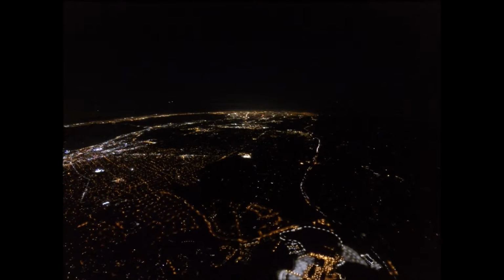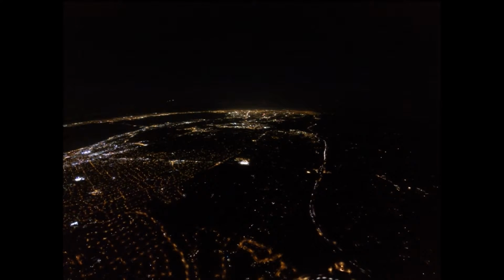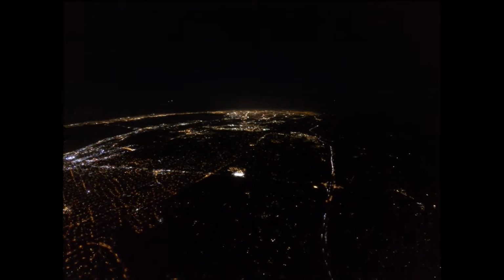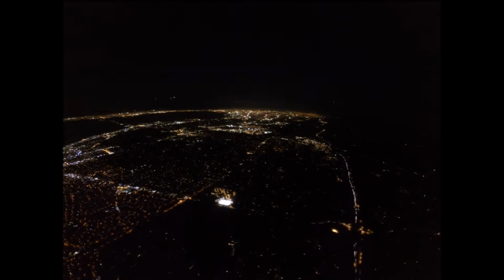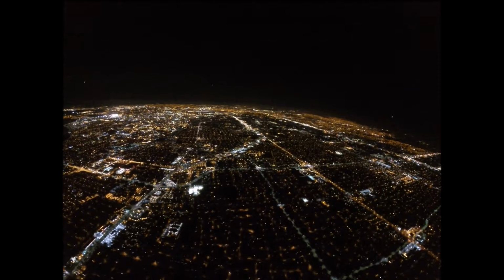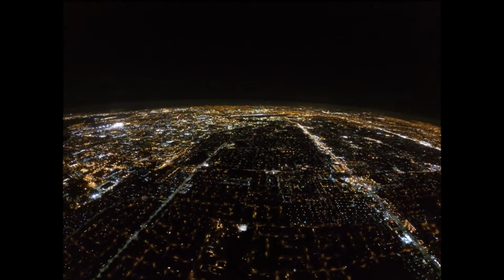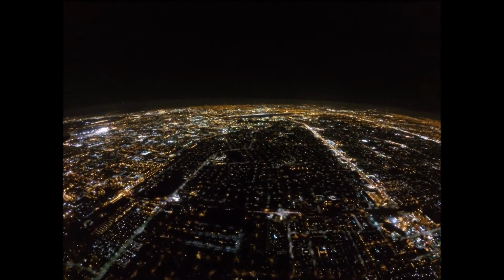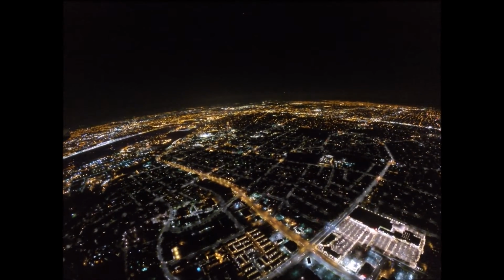Half Moon Bay to San Jose on a Clear Night In a Piper Seneca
Mounted the go pro on the front of the right wing for this flight.